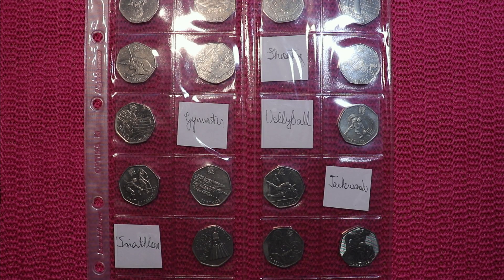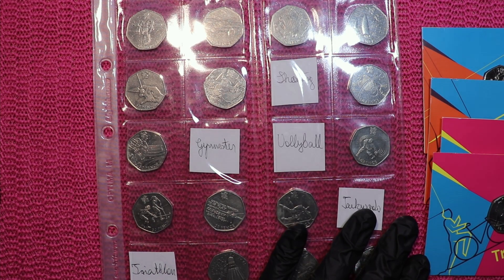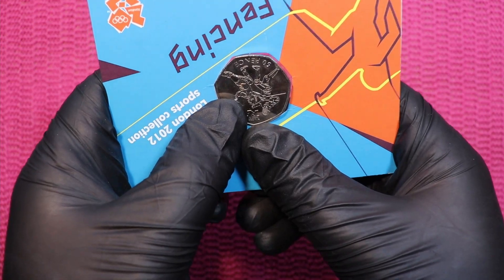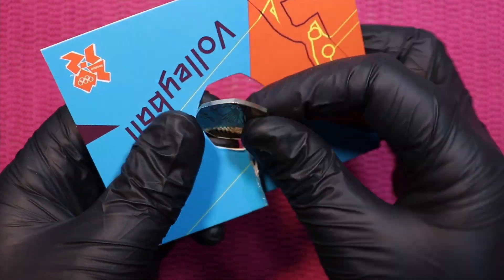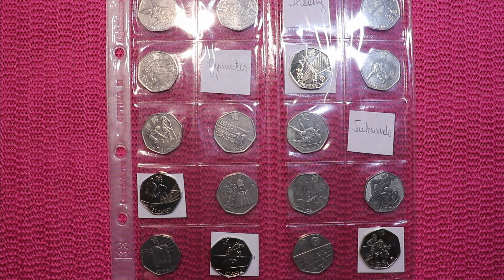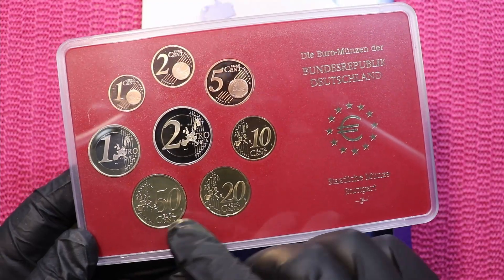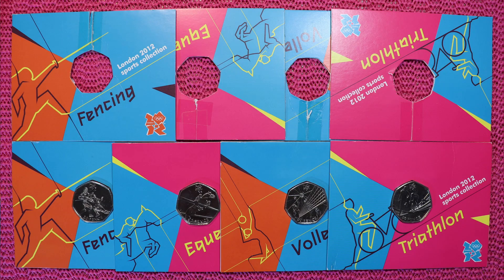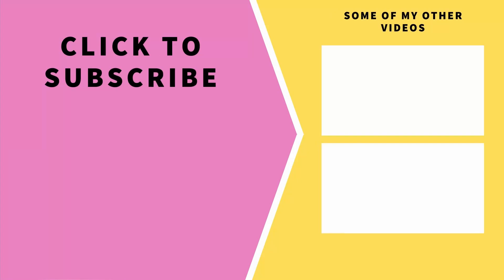Coin Swaps and Purchases April 2022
German Mintmarks
A – Berlin
D – Munich
F – Stuttgart
G – Karlsruhe
J – Hamburg

FAQ

30 cents per roll